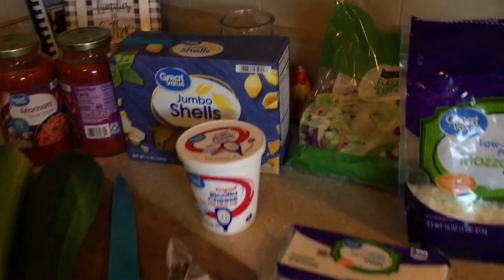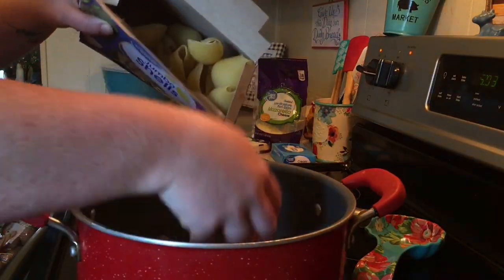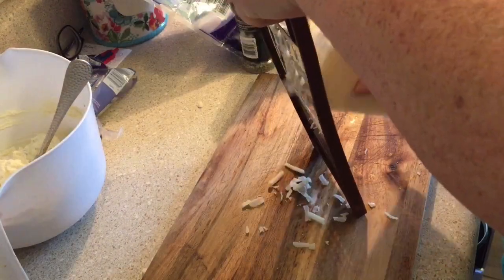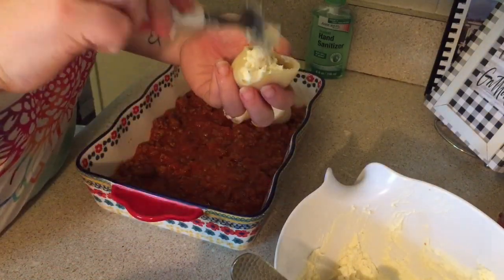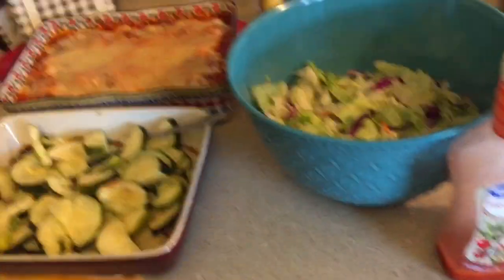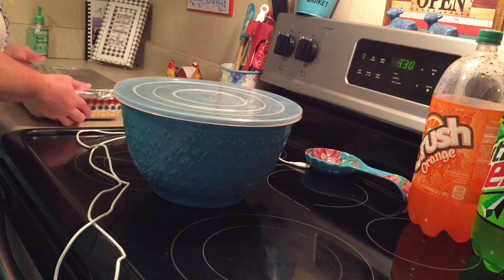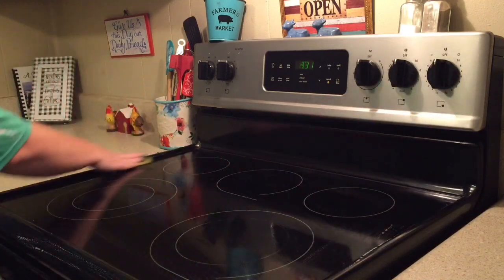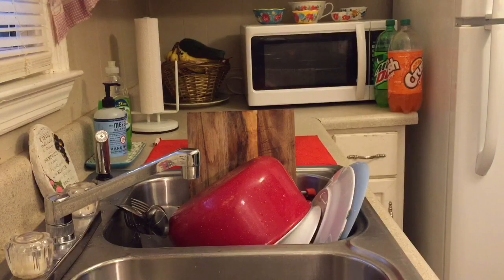COOK AND CLEAN WITH ME | MEAL IDEA PLUS CLEANING MOTIVATION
Hey y’all! I hope y’all are having a blessed Sunday and that you have had a relaxing weekend. Some of y’all have been reaching out to me asking when I would be sharing some more cleaning motivation? I heard y’all but with the way YouTube is set up my views would drop way down if I didn’t include some kind of foodie content. I know y’all want mind sharing an easy meal idea with y’all. I hope y’all enjoy! I hope you get some of the cleaning inspiration you were needing. Love y’all!
-Bethanie